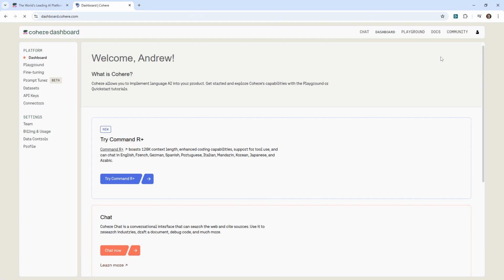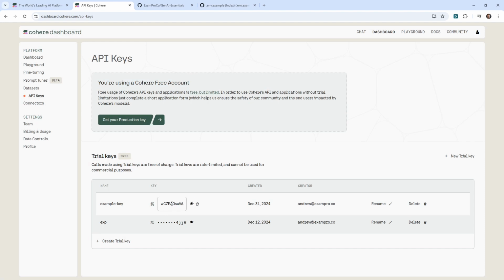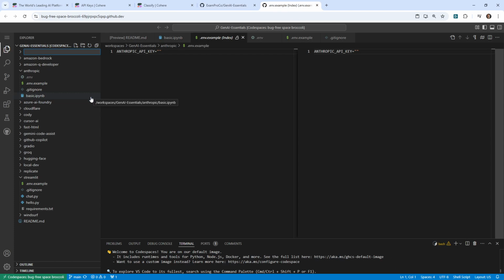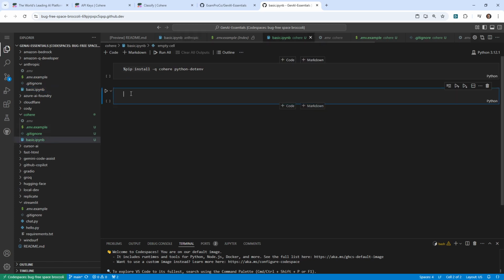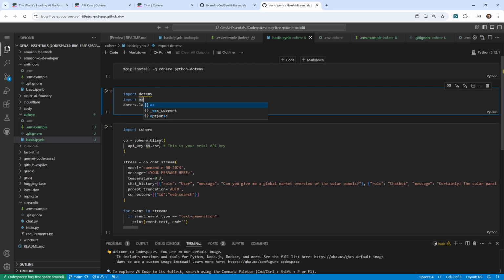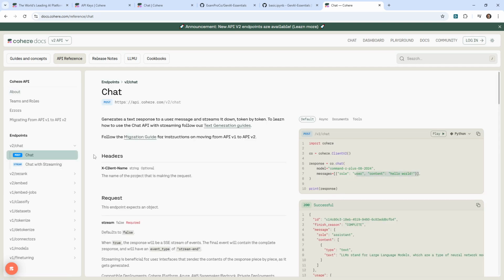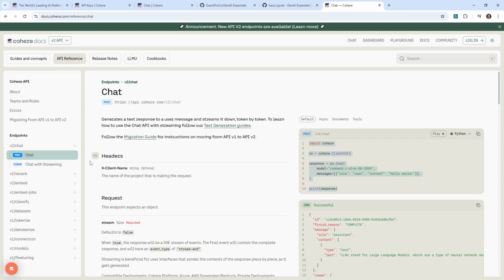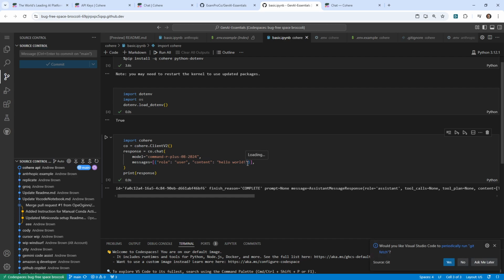Cohere Playground - GenAI Essentials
Learn to use the Cohere Playground for prompt engineering and evaluating AI model outputs.